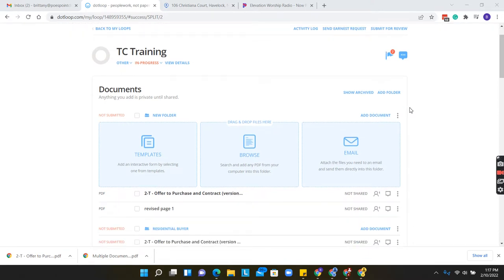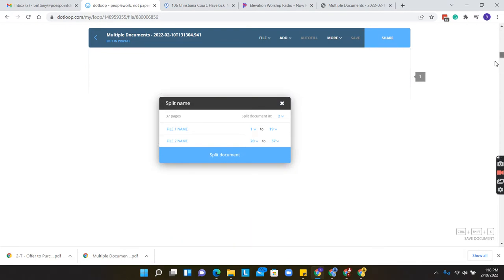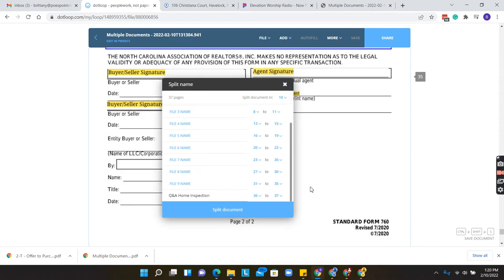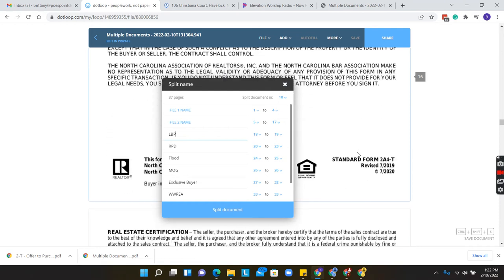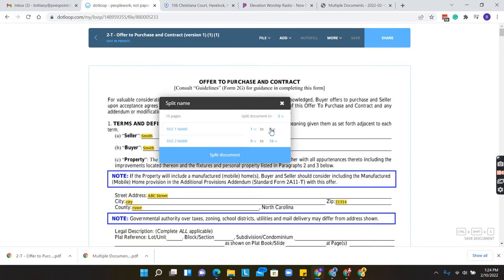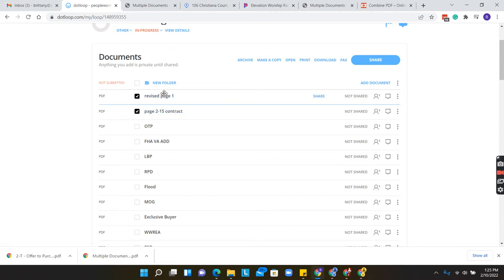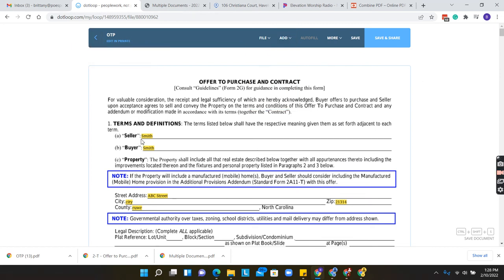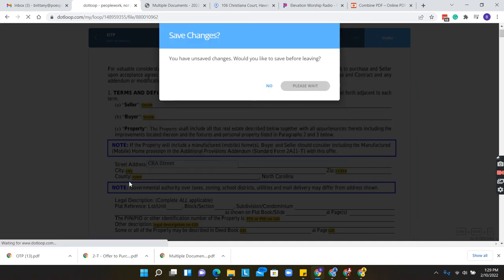Dotloop Pro-Tips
In this video, we go over multiple uses for the split document feature in Dotloop!